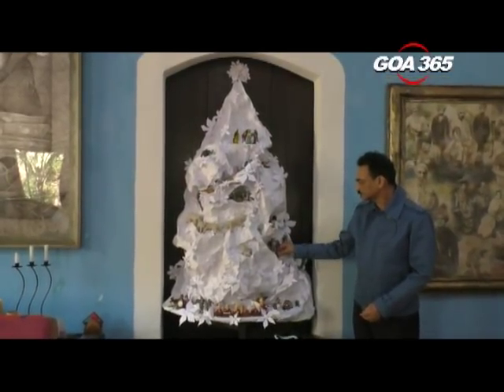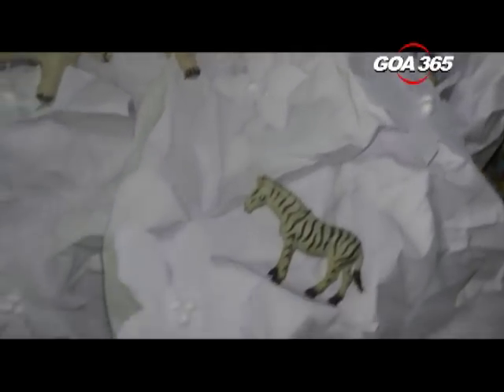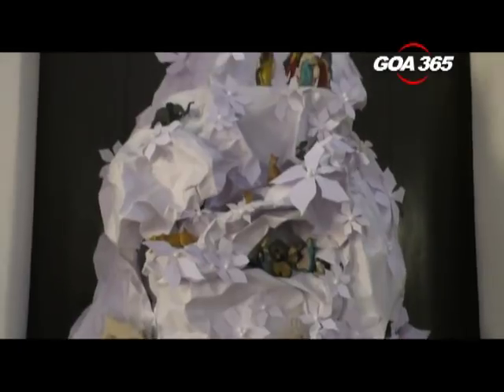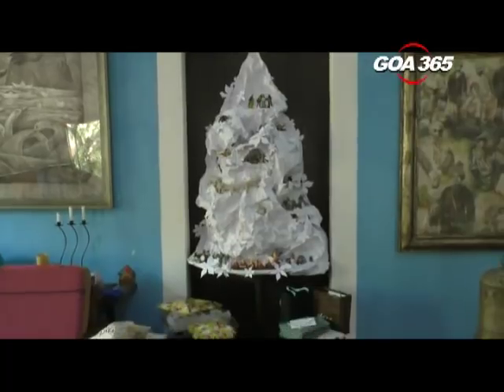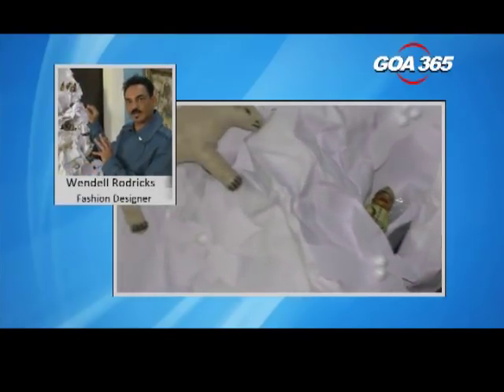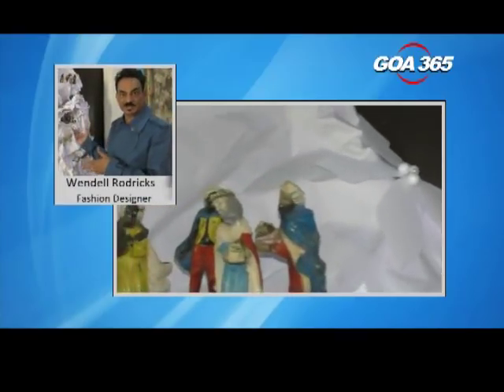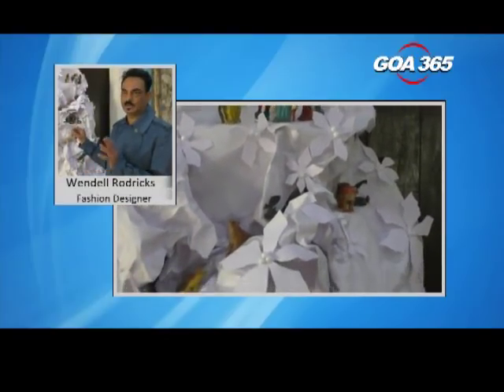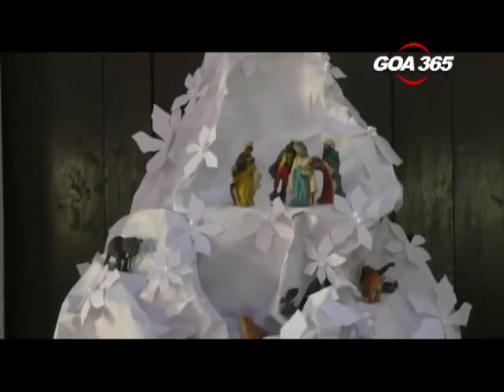Wendell designs unique crib on a Christmas tree